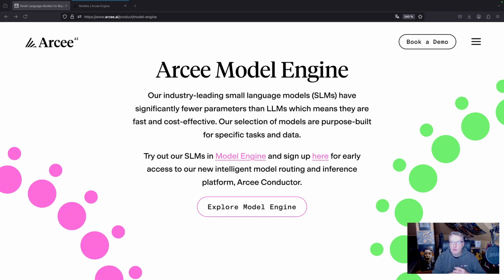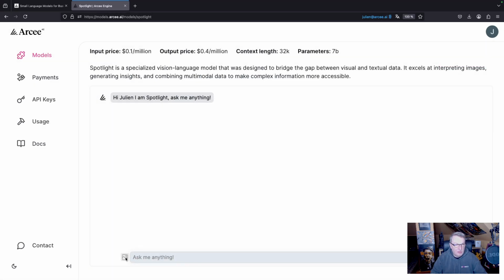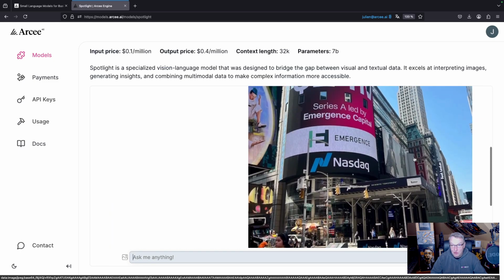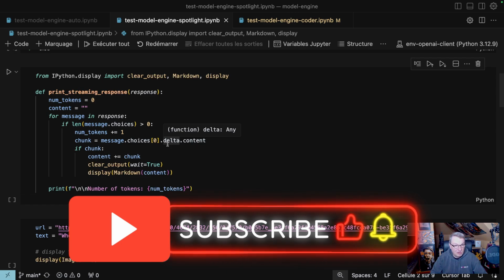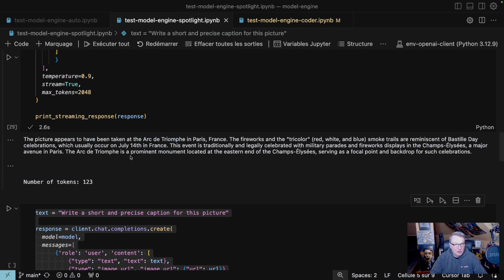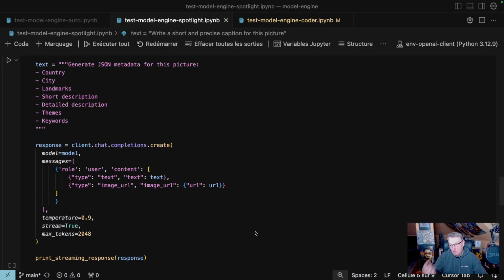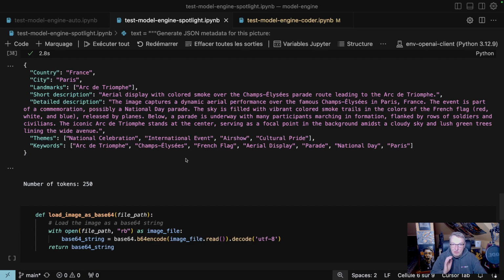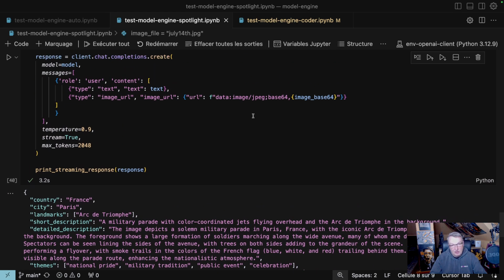Arcee Spotlight: a super-fast 7-billion parameter Visual Language Model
In this video, we introduce Arcee Spotlight, a new Arcee visual language model based on Qwen2.5-VL. We first try Spotlight in the Arcee Model Engine user interface. Then, we use it programmatically with the OpenAI API.